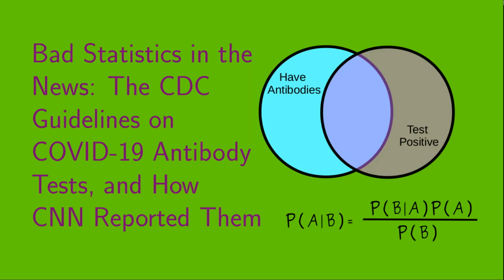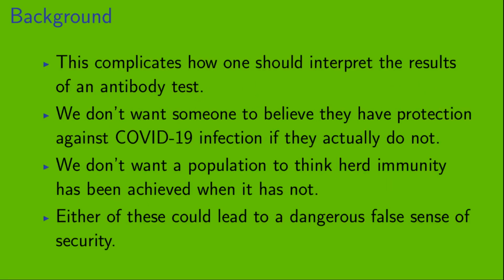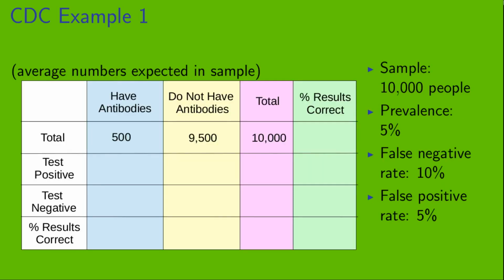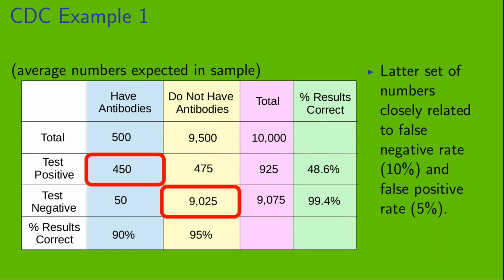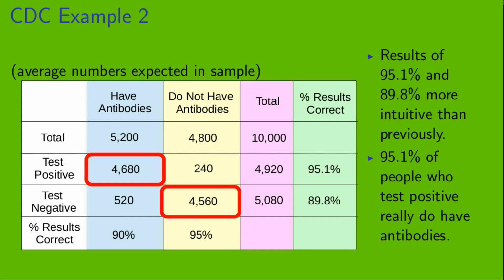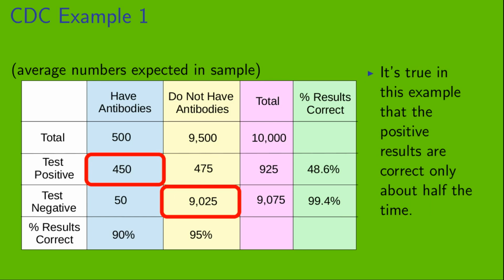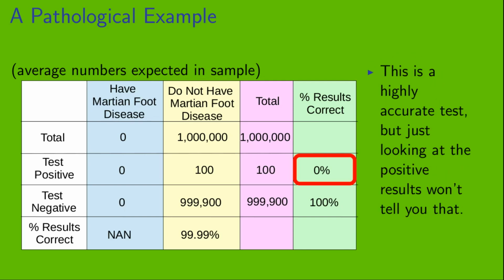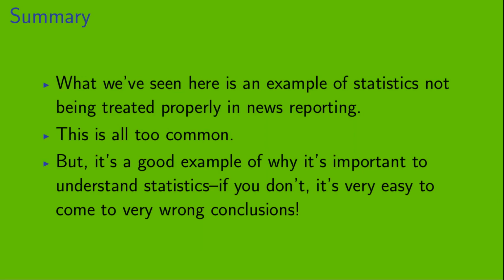Bad Statistics in the News: The CDC Guidelines on COVID-19 Antibody Tests, & How CNN Reported Them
Here, we look at recent guidelines on COVID-19 antibody tests presented by the CDC, as well as a story by CNN reporting on these guidelines.

gave examples of how the prevalence of the antibodies and the false-positive and false-negative rates of the tests affect the interpretation of the test results.

CNN's story about the guidelines, entitled, "Antibody tests for Covid-19 wrong up to half the time, CDC says," and available at
comes to some conclusions which do not follow from the CDC's examples.  We discuss why these conclusions are incorrect, or at least misleading, and how the story could have more accurately described the CDC's statements.

The calculations needed to obtain the probabilities given in the CDC guidelines and the video involve something called Bayes' Theorem.  Two closely-related videos available on this channel are: